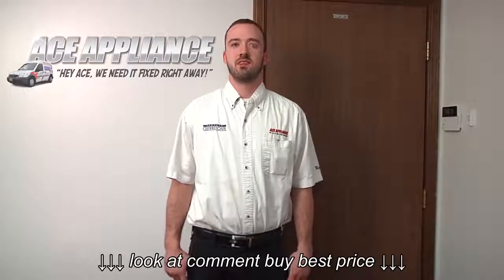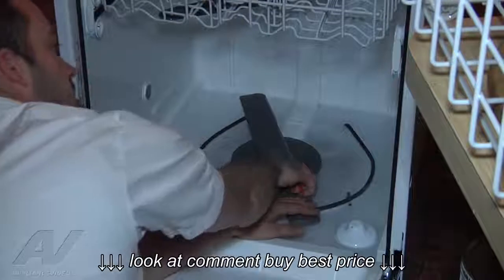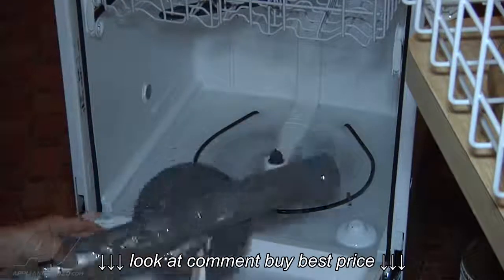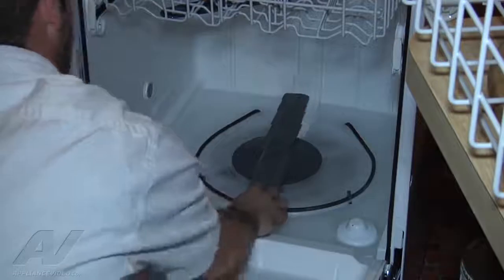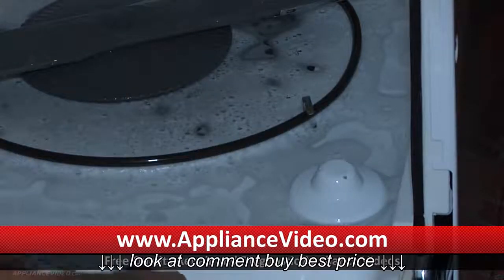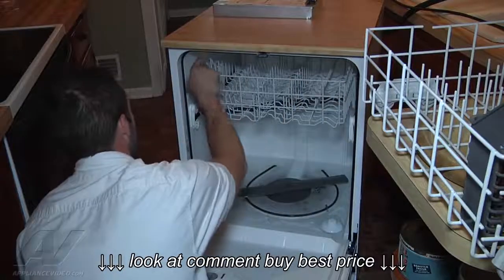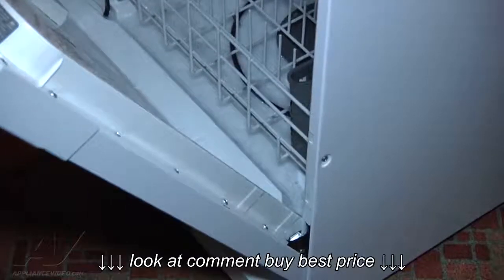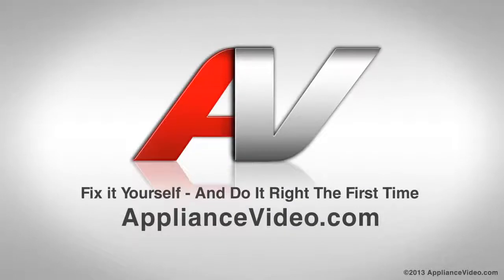Maytag, Kenmore & KitchenAid Dishwasher Diagnostic Leaks From the Corners of the Door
Maytag, Kenmore & KitchenAid  Dishwasher Diagnostic   Leaks From the Corners of the Door, Maytag, Kenmore & KitchenAid  Dishwasher Diagnostic   Leaks From the Corners of the Door